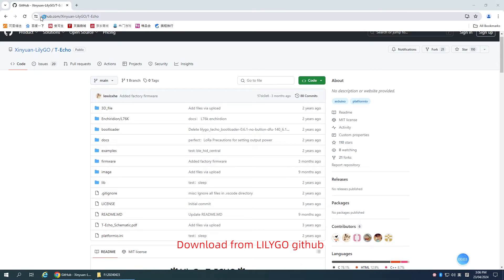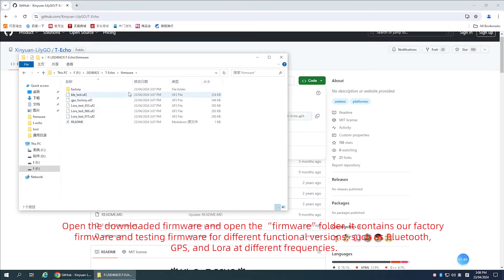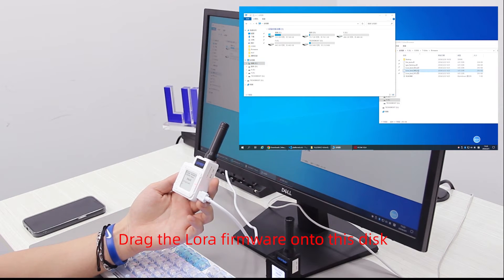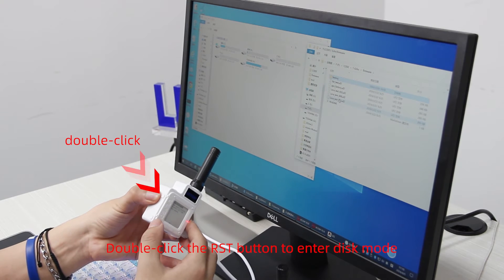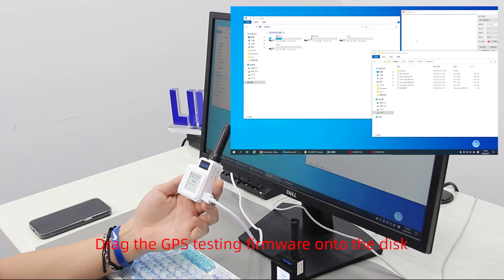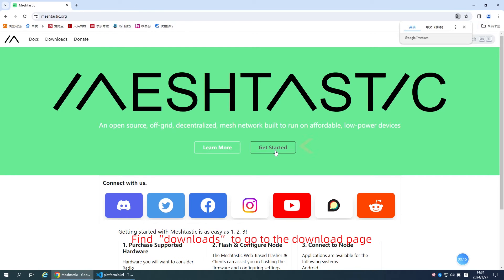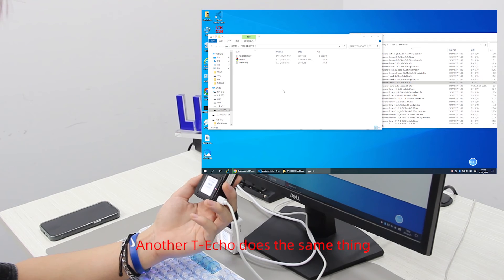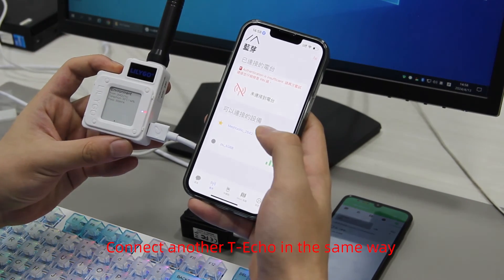How to start a LILYGO T-Echo?It has Lora, Bluetooth, GPS, you may like to flash Meshtastic firmware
1,T-Echo, how to use Lora function to send and receive messages？
2,T-Echo, how to connect Bluetooth？
3,T-Echo, how to use GPS function for positioning?
4.T-Echo, how to use Meshtastic firmware to send and receive messages?